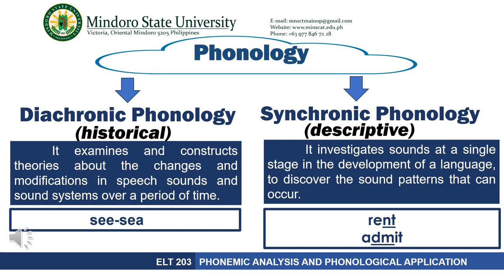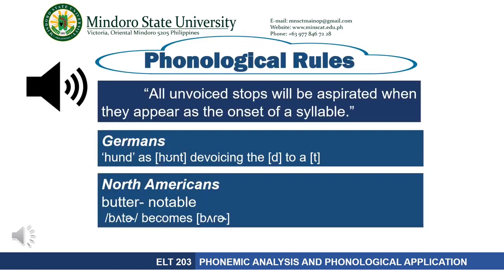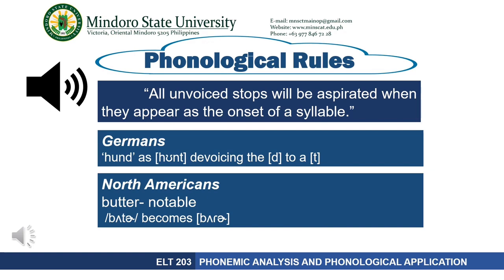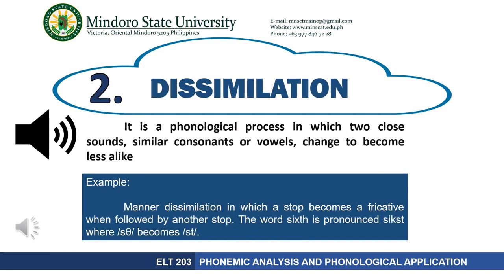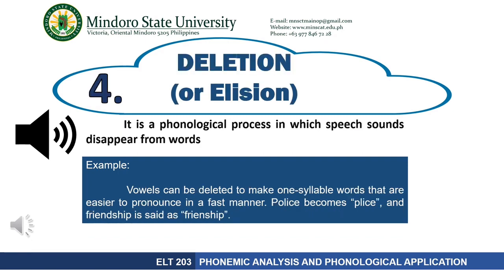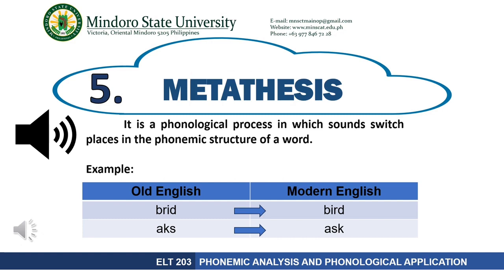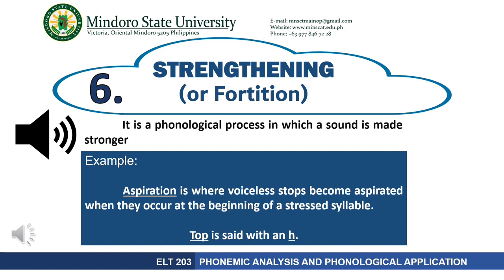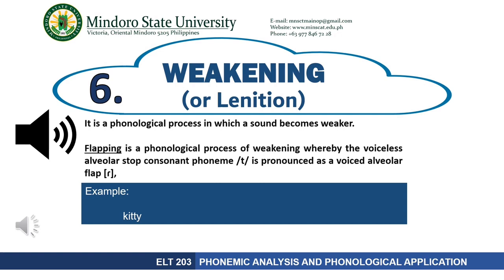August 12, 2023